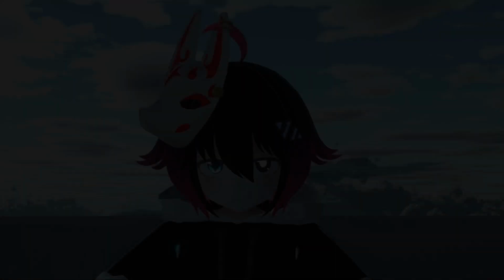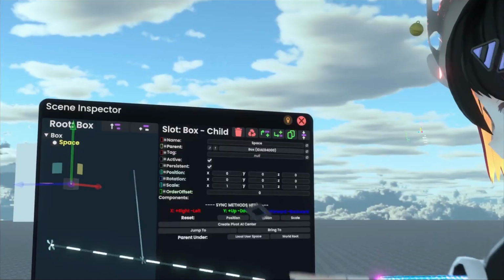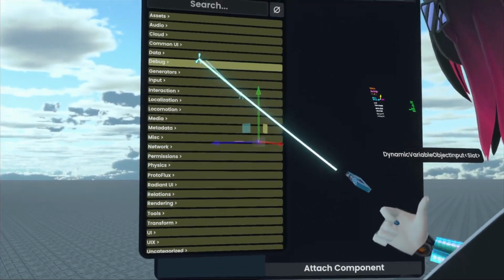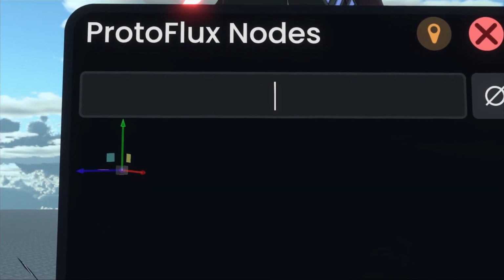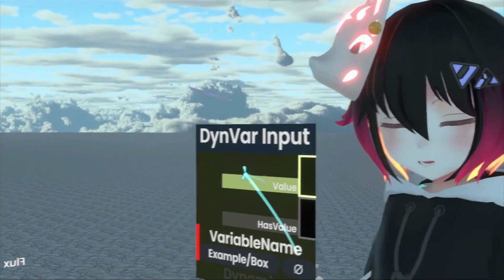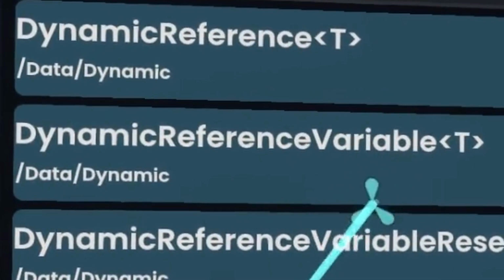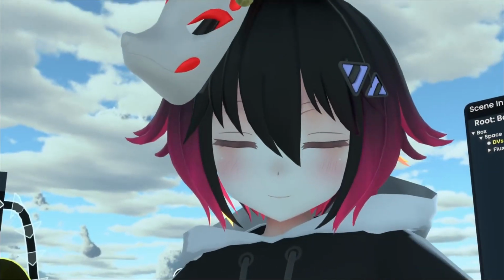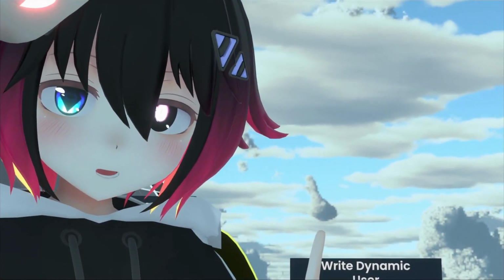DYNAMIC VARIABLES FOR BEGINNERS: DynVars Pt. 1 | Resonite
My first ever video! This is for people who are new to Resonite Protoflux or looking to expand their knowledge and abilities by working with more dynamic workflows.